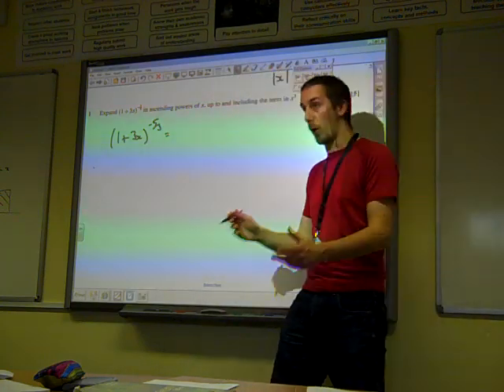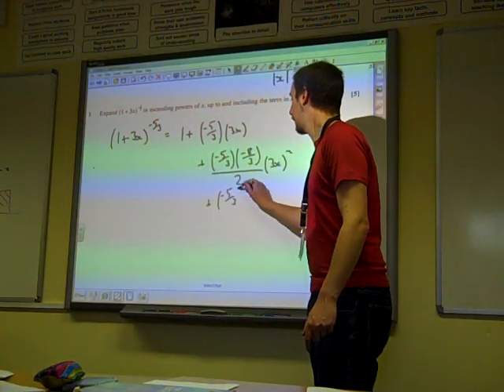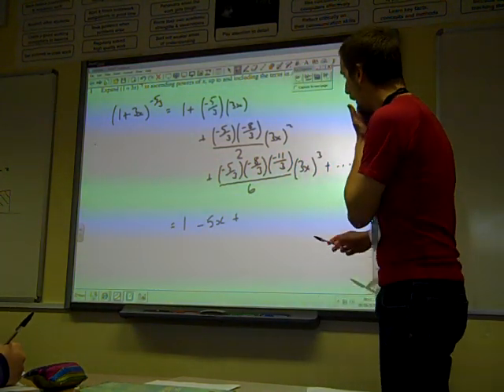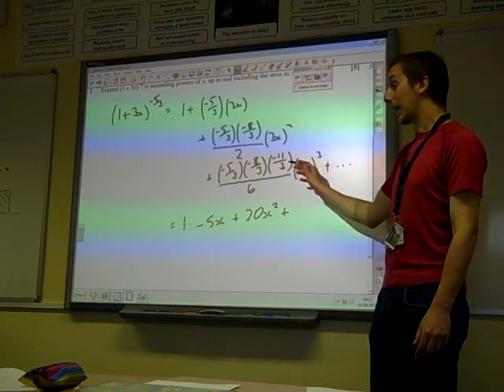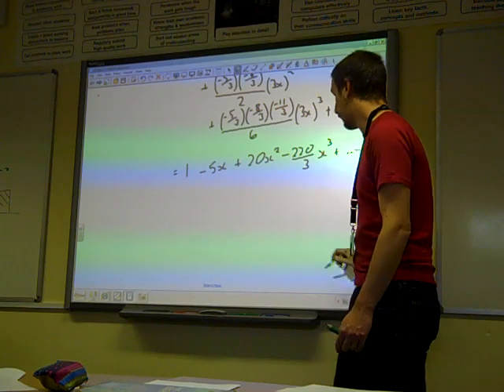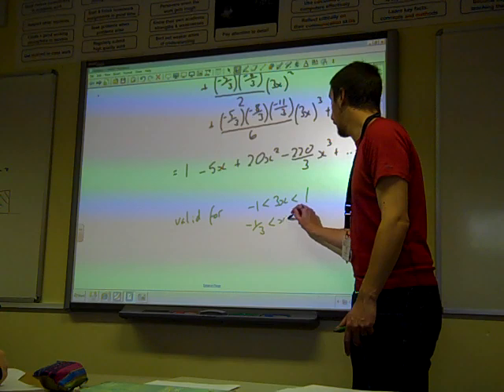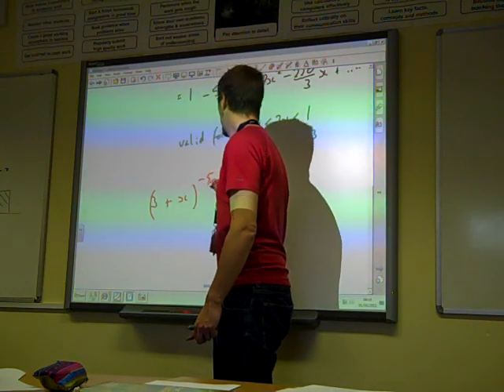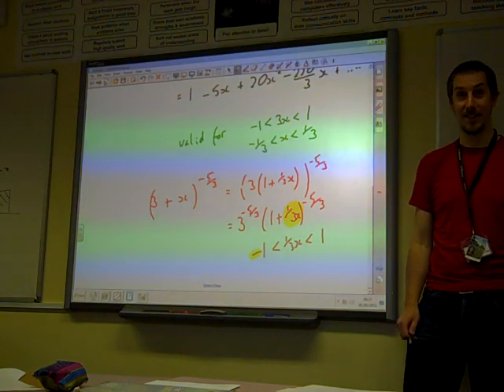C4 Binomial Expansion OCR June 2010 q1